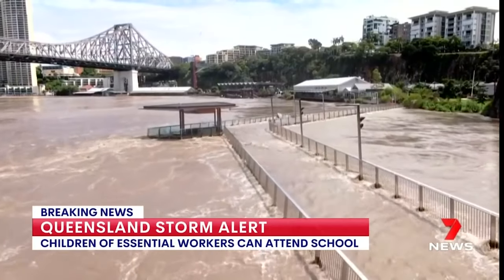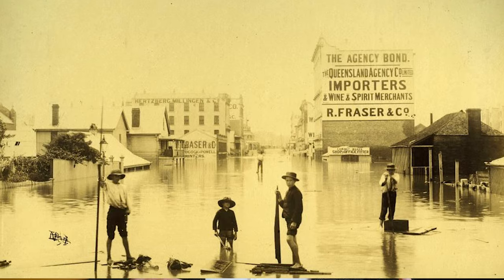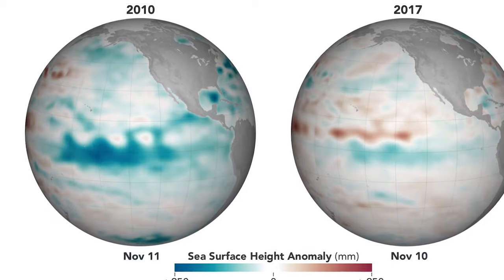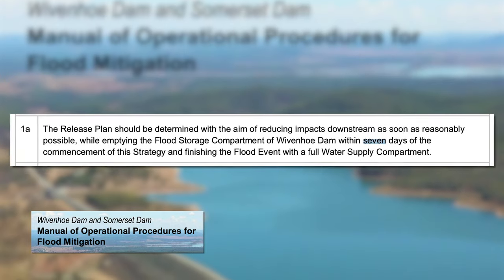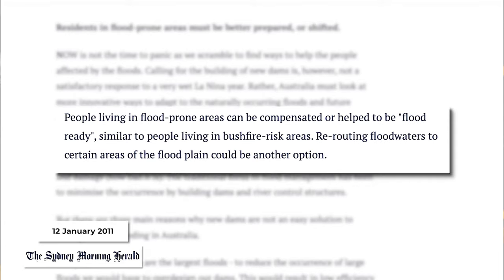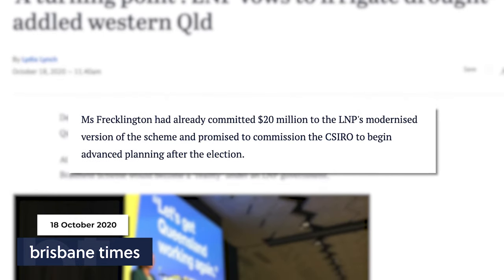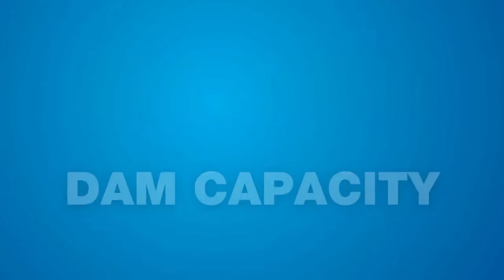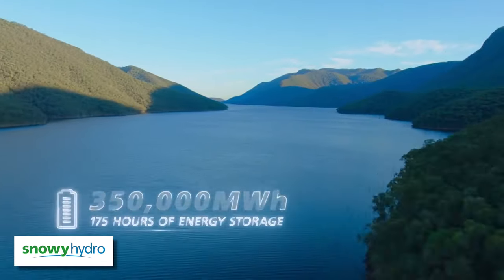How to Solve Queensland's Flooding Problems?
Brisbane and other parts of South East Queensland, plus parts of New South Wales including Lismore and Sydney have flooded once again.

**This video was written and filmed before the widespread flooding disaster had really engulfed a lot of New South Wales as well, so we only briefly touch on it. We are not trying to downplay the severity of the crisis down south by focusing on Brisbane and South East Queensland, it just hadn't happened yet quite as much as up here in Brisbane.***

After a rain bomb lingered over the city, delivering almost a year’s worth of rain in three days, the city was underwater. Boats and pontoons were washed down the mighty Brisbane river, roads became kayak courses and parks became raging torrents. Not to mention the countless number of homes and businesses that were inundated, causing extensive damage – and potentially more. Can we stop flooding events like this one from happening in the future. Are new dams like Wivenhoe Dam good flood mitigation measures? Are we able to redirect floodwaters from Queensland and up north, to inland areas of Australia where it's dry and often in drought? A plan like this has been proposed called the New Bradfield Scheme which would see a series of pipes and dams redirecting water to the middle of Australia.
And in combination with that scheme, a project like Snowy Hydro 2.0 that generates hydroelectricity by recycling dam water could also be created, which could take damaging floodwaters away from populated areas and turn it into a clean, green, renewaable energy.
There's a lot to unpack so come with me as we start talking tactics.

00:00 Introduction
00:52 A History of Brisbane's Floods
02:20 Flood Mitigation from Wivenhoe Dam
03:31 Should We Build More Dams?
04:12 The Bradfield Scheme and More Green Energy
06:20 Snowy Hydro 2.0
08:30 Conclusion